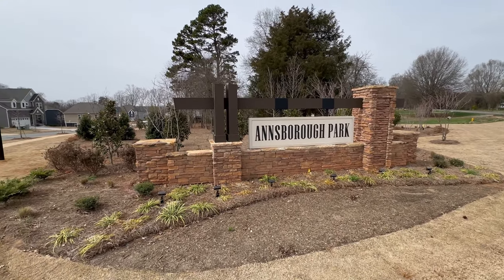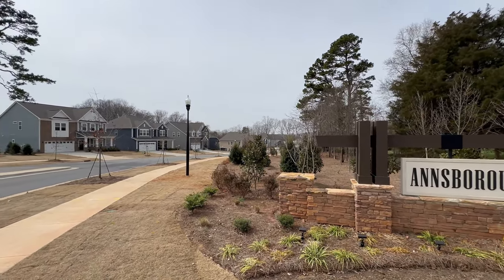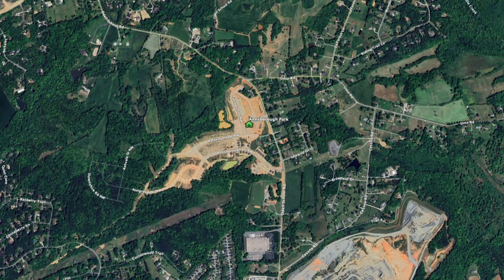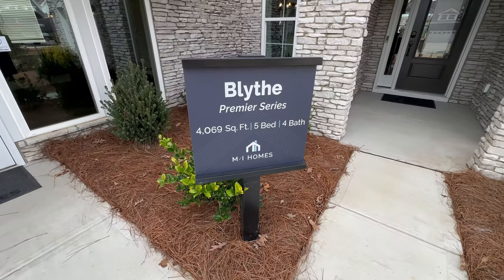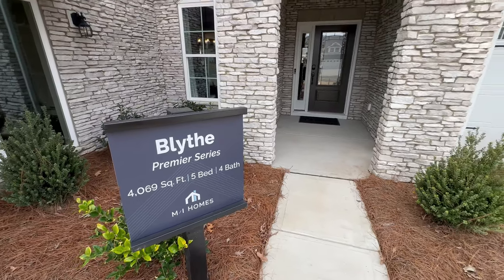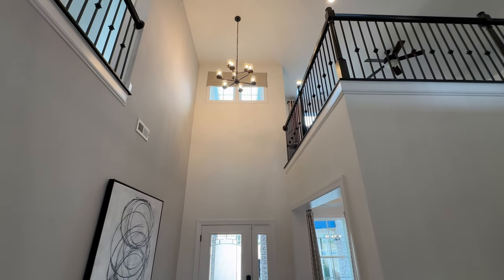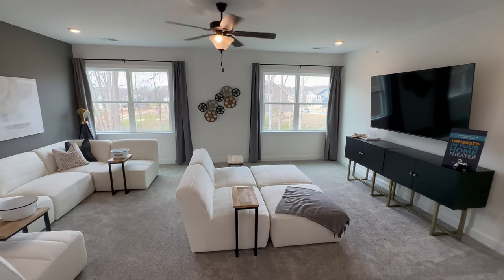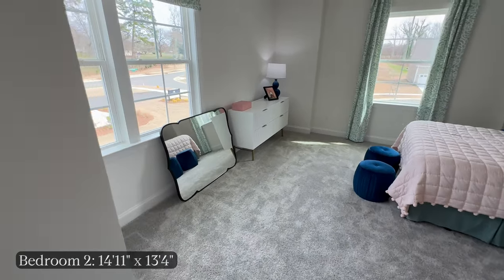Concord, NC | Annsborough Park Top Model Tour | Blythe Floor Plan | 4000+ SF New Home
🚨Sign up for my Home Buyer Webinars!

Welcome to Annsborough Park by M/I Homes! Today we are touring their flagship model home, the Blythe floor plan. This has just over 4000 SF of living space, 5 bedrooms, 4.5 baths, a loft, bonus room, and a 3 car garage! Enjoy!

If you are considering moving into the Charlotte area and need help finding a home in this demanding market, allow me to help. Let me leverage my knowledge of the Charlotte Real Estate Market, relationships with builders, and my experience helping people buy homes here in Charlotte.

OR fill out the following Questionnaire and I’ll reach out to you!

Grant Wilsterman is a Charlotte Real Estate Agent, a Residential, New Construction, Relocation, and First Time Home Buyer specialist with Compass Realty. Grant serves the Charlotte area including Lake Norman, Waxhaw, Weddington, Rockhill, and Gastonia. Compass is one of the best companies for selling and marketing you home for sale as well. Grant can help you get the most for your home in less time utilizing modern marketing strategies.

0:00 - Intro
1:46 - Exterior
2:27 - Foyer
2:52 - Dining Room
3:41 - Guest Suite
4:46 - Family Room
5:46 - Kitchen
6:27 - Breakfast
6:43 - Ext. Screened Porch
7:39 - Pantry
7:49 - Powder Room
8:33 - Loft
9:08 - Bedroom 2
9:35 - Bath 2
10:30 - Laundry Room
11:09 - Primary Suite
13:44 - Bonus Room
14:26 - Bedroom 4
15:11 - Bath 4
15:58 - Bedroom 5
16:59 - Outro

Listings Provided by M/I Homes. I am not the listing agent.